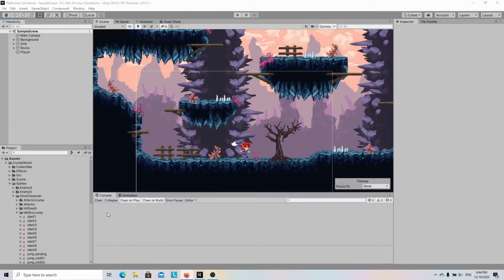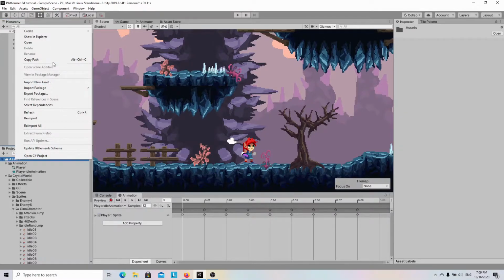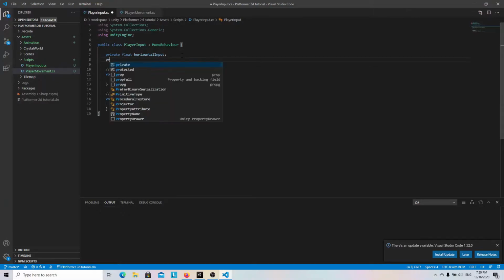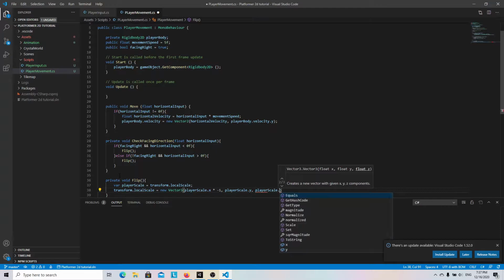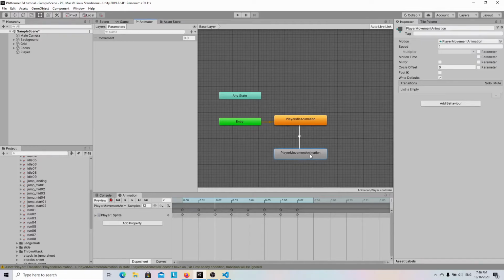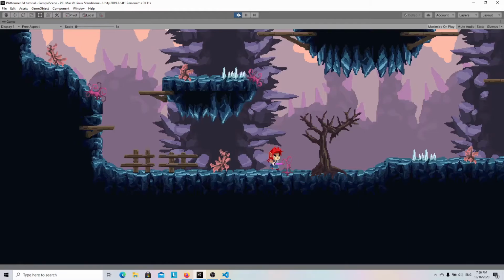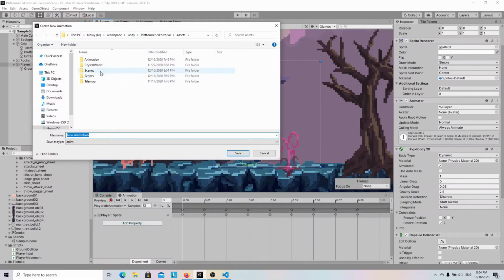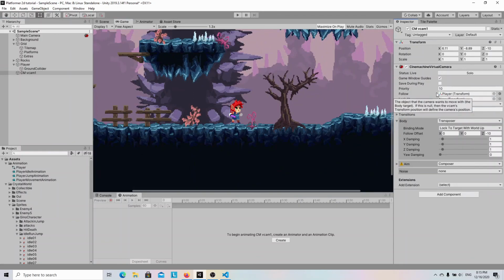UNITY - 2D MOVEMENT MADE EASY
Learn how to create a simple character movement controller for your next unity game.